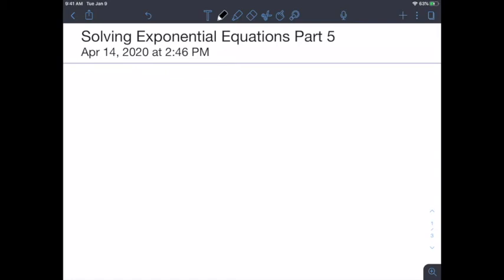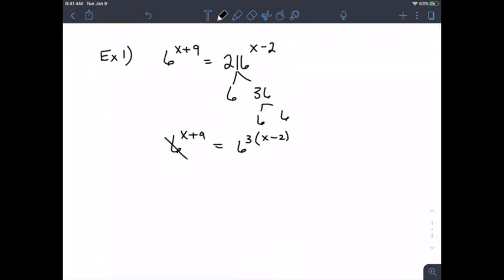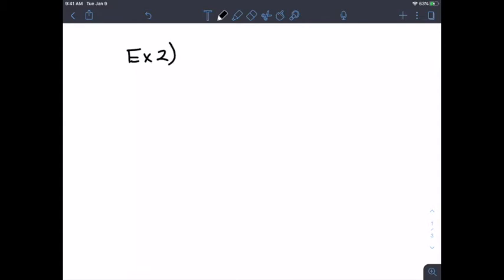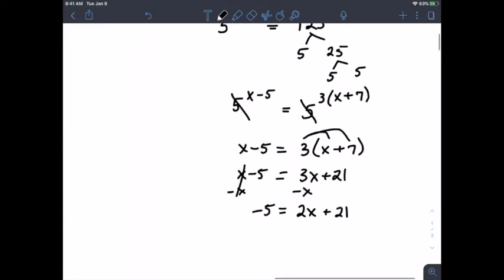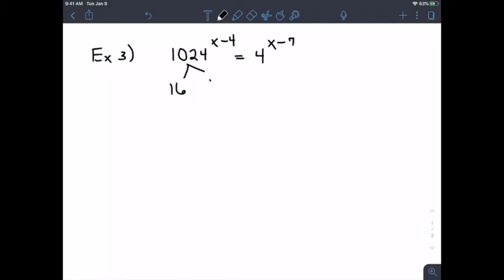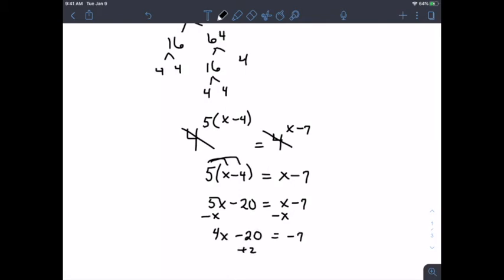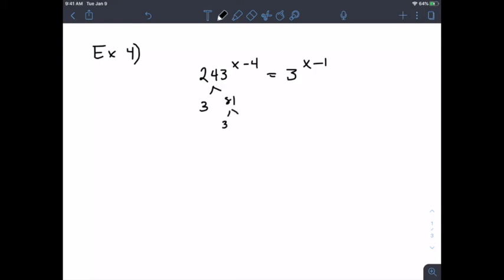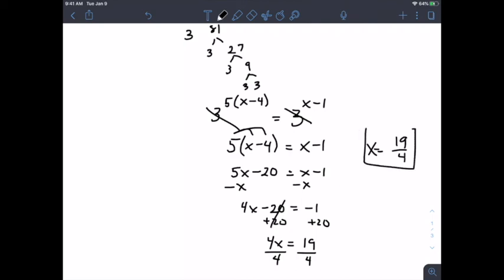Solving Exponential Equations Part 5